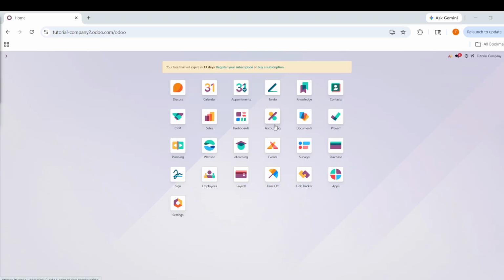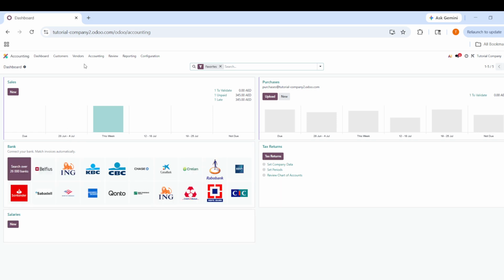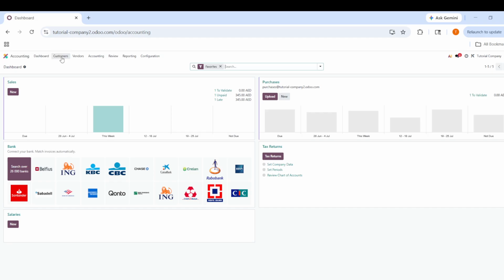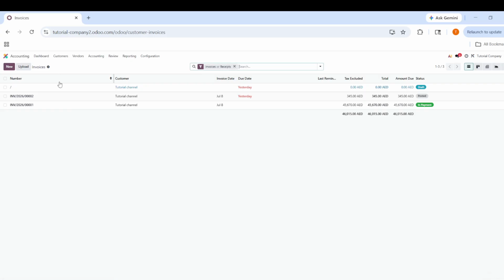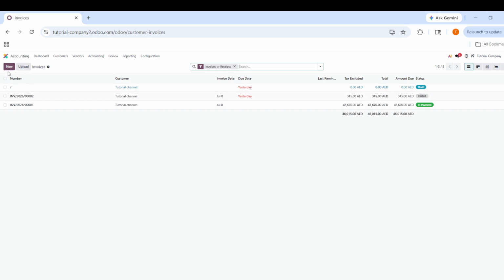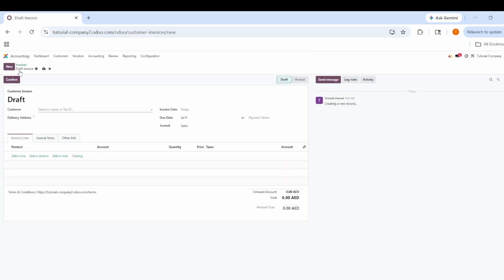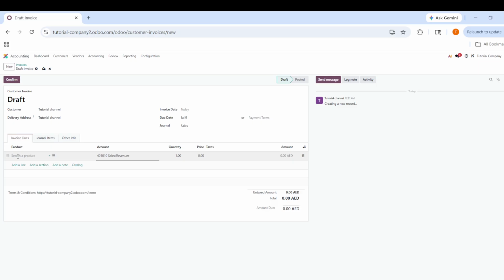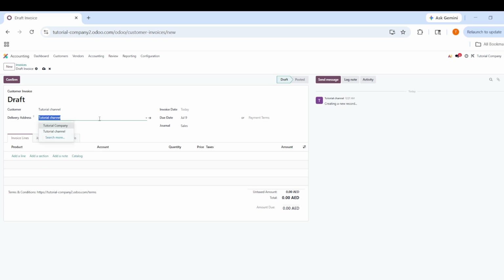How to Create Invoice With Odoo Accounting Software [2026 Tutorial for Beginners]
Learn how to create an invoice with Odoo Accounting Software in a few simple steps. In this video, you will see how to generate invoices in Odoo, customize invoice details, and save or send the document. If you’re searching for odoo invoice tutorial, create invoice odoo, or odoo accounting invoice settings, this guide helps.